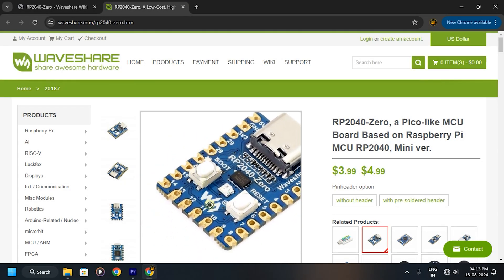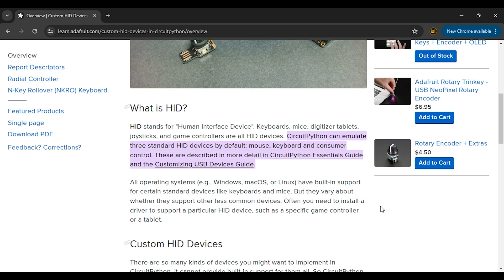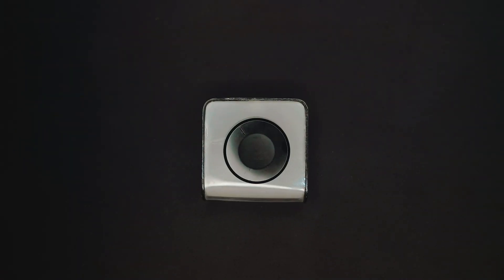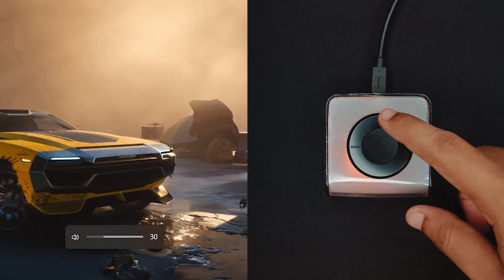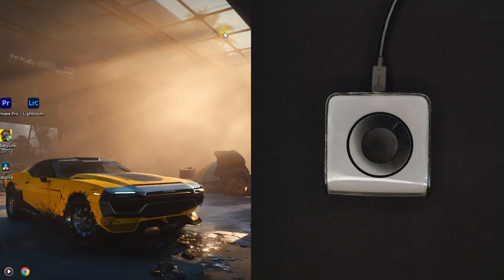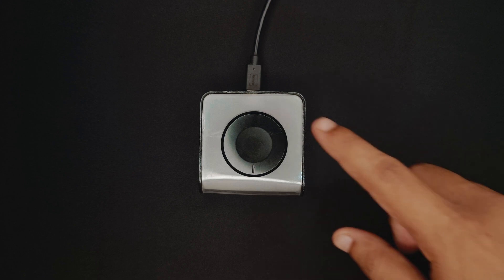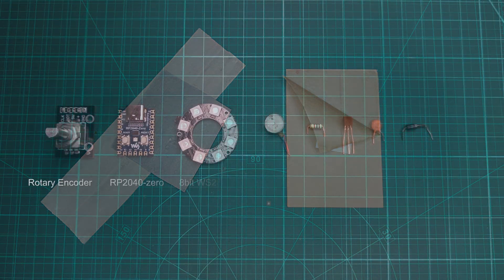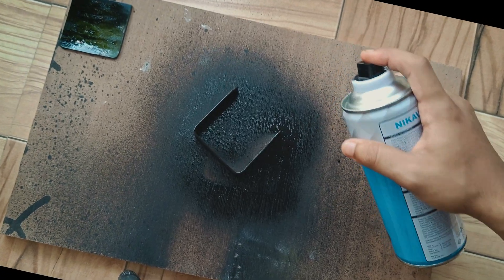DIY PC controller using Raspberry Pi Pico | Circuitpython | RGB | Programmable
⏱️ Timestamps :
0:00 - Intro and overview
1:26 - All Functions
3:20 - Making Process
10:55 - Outro
❏ Components Used :
    1. RP2040-Zero
    2. Rotary encoder
    3. WS2812 8bit RGB ring
    4. Vibration Motor
    5. BC547 NPN transistor
    6. Ceramic Capacitor
    7. Diode
    8. Resistor
    9. Acrylic sheet
    10. PVC pipe/sheet

            ░▒ Raspberry Pi 2040-Zero  ▒░

  RP2040-Zero, A Low-Cost, High-Performance Pico-Like MCU Board Based On Raspberry Pi Microcontroller RP2040.

• RP2040 microcontroller chip designed by
  Raspberry Pi in the United Kingdom.

• Dual-core Arm Cortex M0+ processor,
  flexible clock running up to 133 MHz.

• 264KB of SRAM, and 2MB of on-board Flash
  memory.

• USB-C connector, keeps it up to date, easier
  to use.

• The castellated module allows soldering
  direct to carrier boards.

• USB 1.1 with device and host support.

• Low-power sleep and dormant modes.

• Drag-and-drop programming using mass
  storage over USB.

• 29 × multi-function GPIO pins (20× via edge
  pinout, others via solder points).

• 2 × SPI, 2 × I2C, 2 × UART, 4 × 12-bit ADC, 16
  × controllable PWM channels.

• Accurate clock and timer on-chip.

• Temperature sensor.

• Accelerated floating-point libraries on-chip.

• 8 × Programmable I/O (PIO) state machines
  for custom peripheral support.

Multifunctional Knob for PC
DIY Multifunctional Knob
Mansu Technical
Controller for PC
Controller for Android
Controller for MAC
Homemade game controller
RGB controller
selfmade gadgets
Computer Gadgets
Phone Gadgets
DIY tech
Technology
Electronics Gadgets